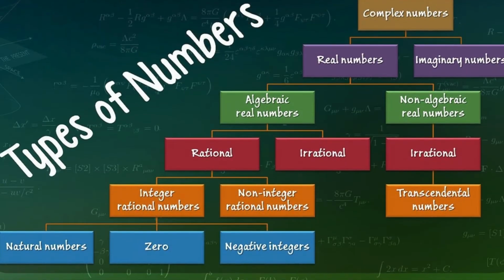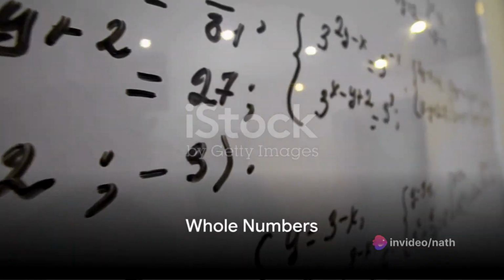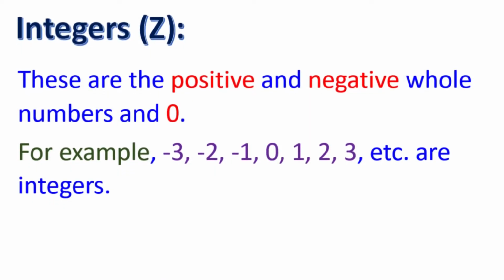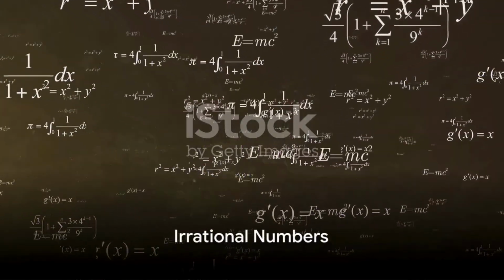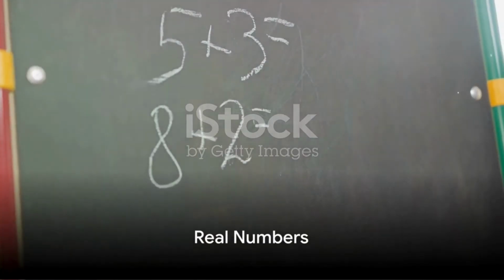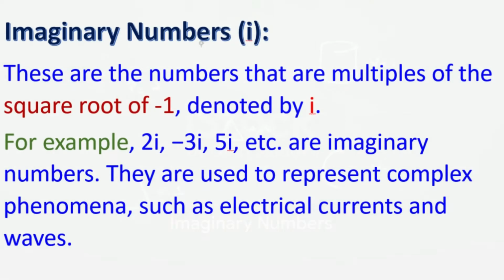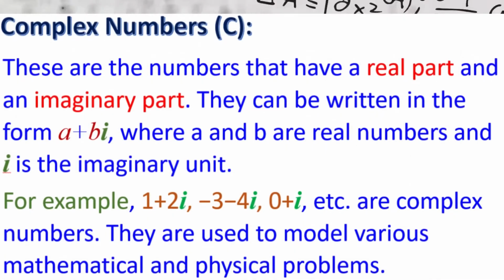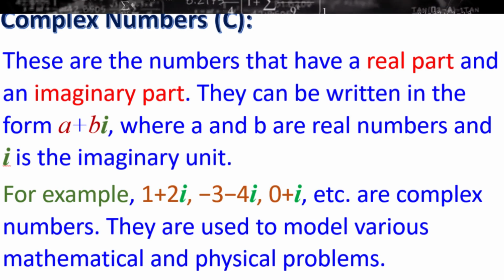I Types of Numbers I Number Notations I Math I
There are many types of numbers in mathematics, each with their own properties and applications. Some of the main types of numbers are:
• Natural numbers (N): These are the positive integers that are used for counting. For example, 1, 2, 3, 4, etc. are natural numbers. Some definitions also include 0 as a natural number.
• Whole numbers (W): These are the non-negative integers that include 0 and all the natural numbers. For example, 0, 1, 2, 3, 4, etc. are whole numbers.
• Integers (Z): These are the positive and negative whole numbers and 0. For example, -3, -2, -1, 0, 1, 2, 3, etc. are integers.
• Rational numbers (Q): These are the numbers that can be written as a ratio of two integers. For example, 21, 43, 0.25, −1.5, etc. are rational numbers. All integers are also rational numbers, since they can be written as a ratio of themselves and 1.
• Irrational numbers (I): These are the numbers that cannot be written as a ratio of two integers. They have infinite and non-repeating decimal expansions. For example, 2, π, e, etc. are irrational numbers.
• Real numbers (R): These are the numbers that can be represented by points on a number line. They include all the rational and irrational numbers. For example, −2.3, 65, 3, etc. are real numbers.
• Imaginary numbers (I): These are the numbers that are multiples of the square root of -1, denoted by i. For example, 2i, −3i, 5i, etc. are imaginary numbers. They are used to represent complex phenomena, such as electrical currents and waves.
• Complex numbers (C): These are the numbers that have a real part and an imaginary part. They can be written in the form a+bi, where a and b are real numbers and i is the imaginary unit. For example, 1+2i, −3−4i, 0+i, etc. are complex numbers. They are used to model various mathematical and physical problems.